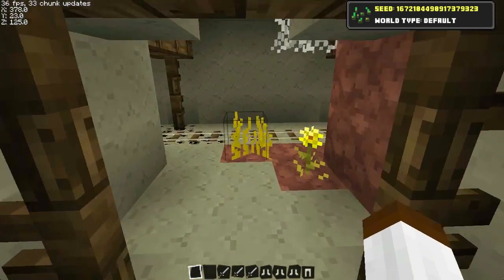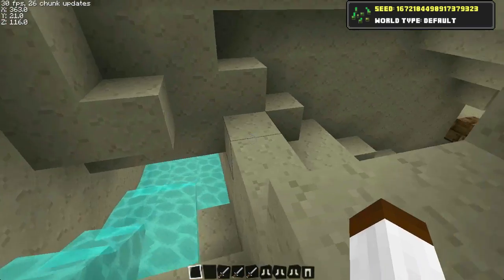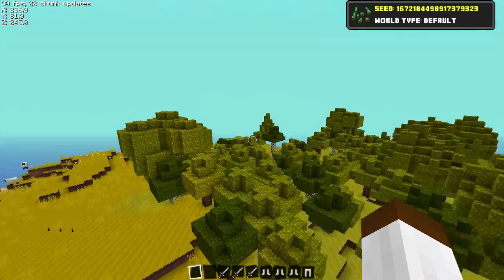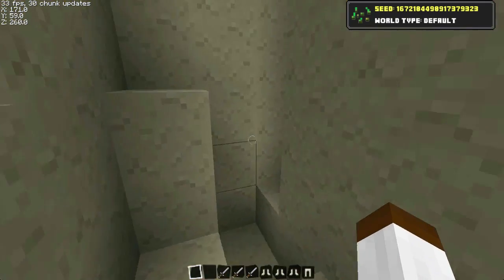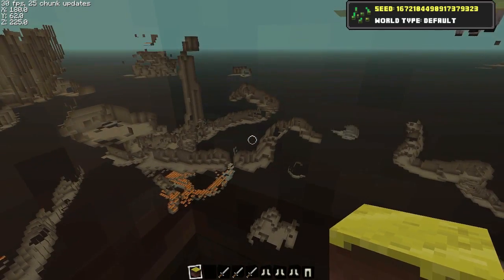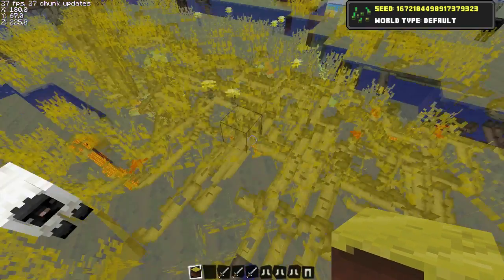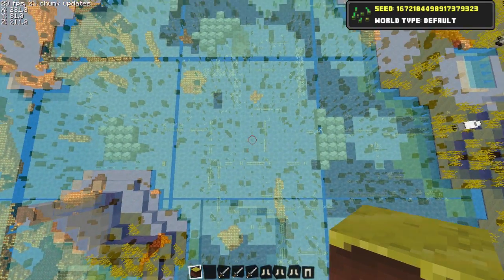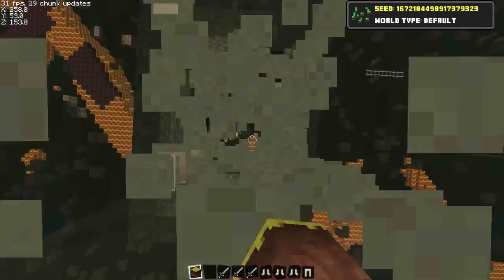Minecraft: Seed Sunday #5 - Village, Blacksmiths, Jungle & Ravine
Director 8BitMonkey shows off a great little village with a blacksmiths right next to a fantastic jungle, surrounded by many different and large ravine. If you are wanting to start off an adventure in an interesting world then this is the seed for you.

● Jungle Village With Lots Of Ravines
World Type: Default
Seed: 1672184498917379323